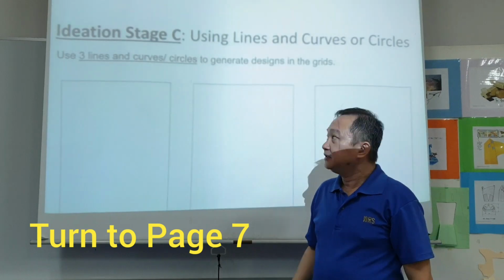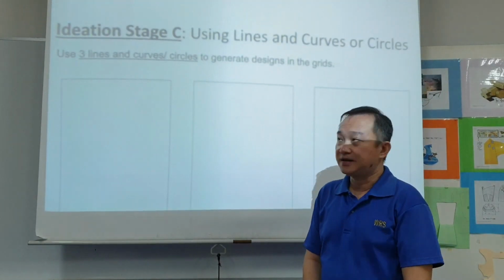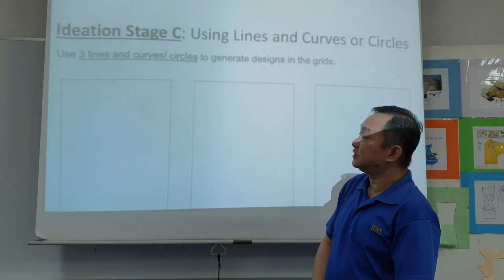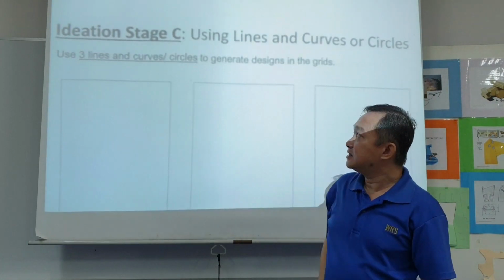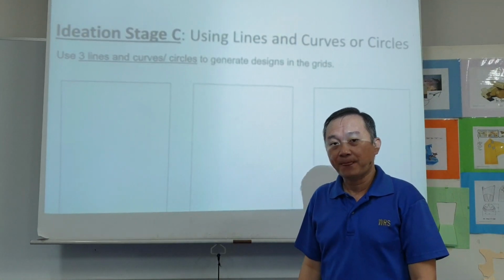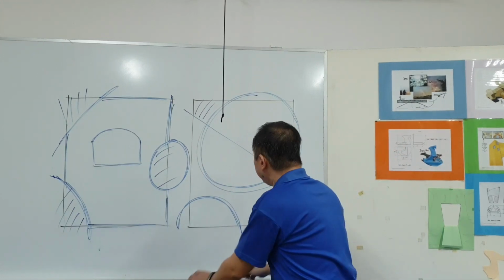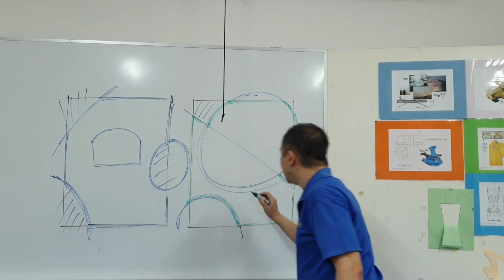WRSS Sec 1 Display Stand Journal pages 7 to 11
This is the third part training video on sketching basics and working on the WRSS Sec 1 Display Stand Project 2020 Journal pages 7 & 11. More sketching practices and mirror image technique are introduced. Be creative and have fun!